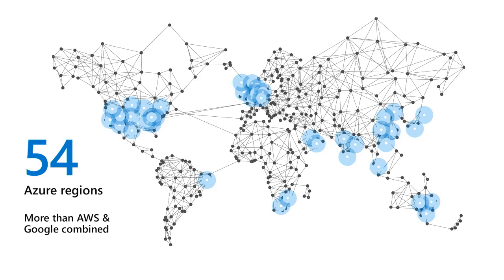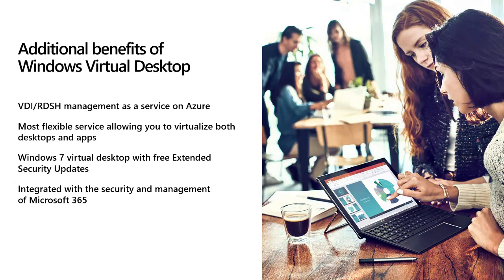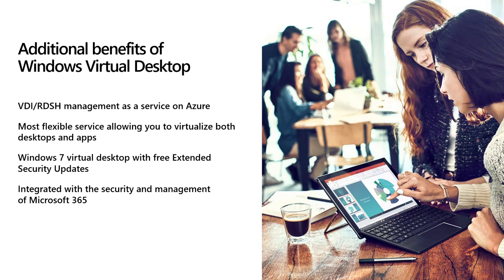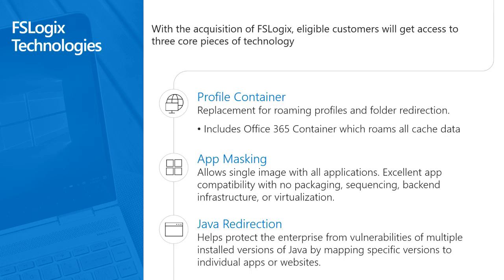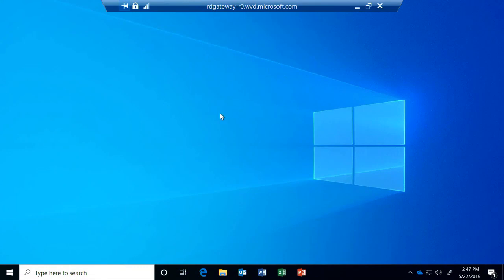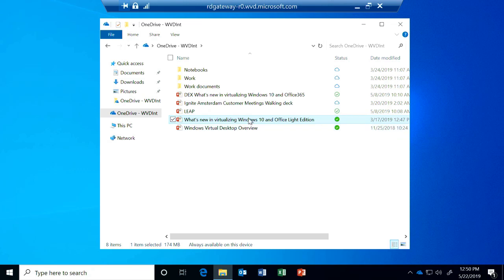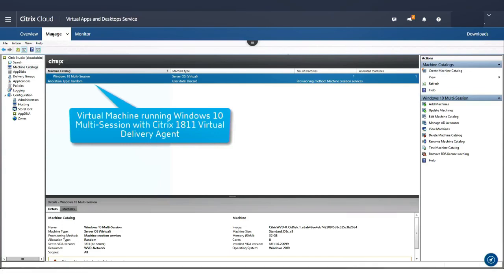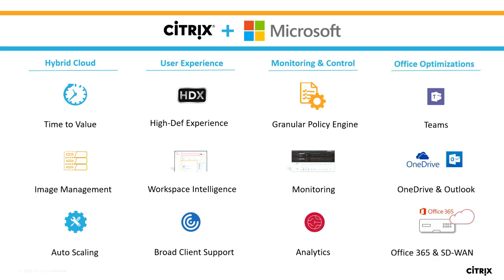Citrix Synergy TV - SYN212 - Windows Virtual Desktop and Citrix: new opportunities for desktop...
Don’t miss this opportunity to become a Citrix and Windows Virtual Desktop expert. Windows Virtual Desktop unlocks a new world of opportunity in Azure and long-time partner Citrix will be there to embrace and extend the capabilities of Windows Virtual Desktop on day one. In this session, we’ll show the planned Citrix enhancements designed to manage and deploy Windows Virtual Desktop workloads at scale. You’ll see our joint integration opportunities, learn about environment configuration, and discover deployment recommendations for Citrix Virtual Apps and Desktops PoC with Windows Virtual Desktop once it is available.Note: This session will be live-streamed during the event and available for on-demand viewing post-event on Citrix Synergy TV.